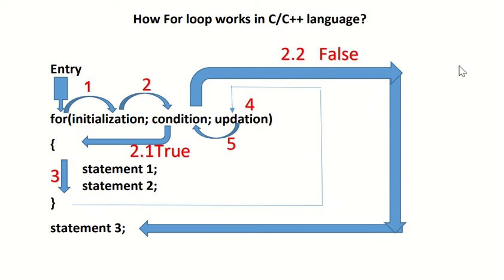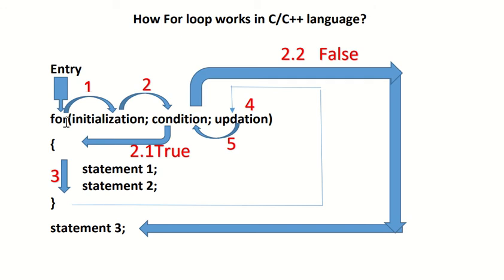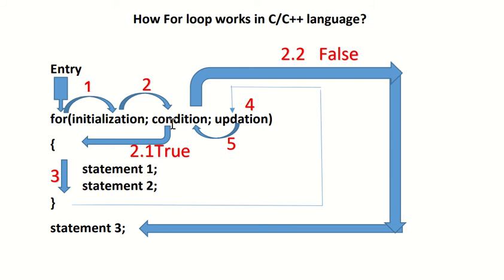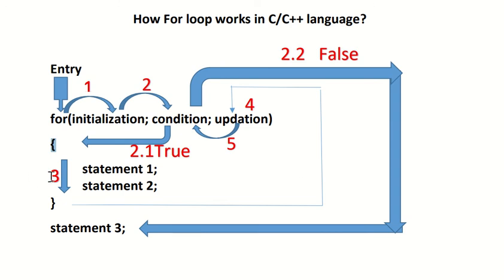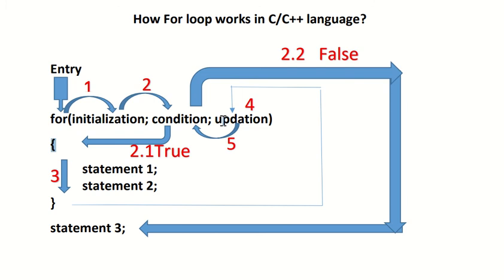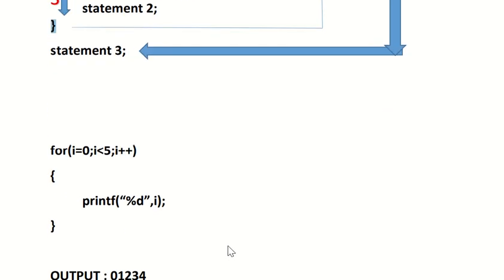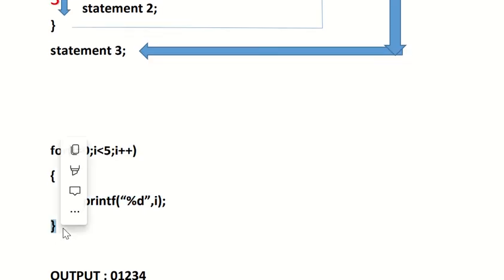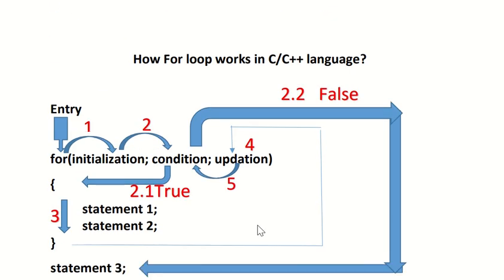Programming in C| How for loop works in C/C++ language| MUST WATCH| BASIC LOOPING CONCEPT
how for loop works in C/C++ language